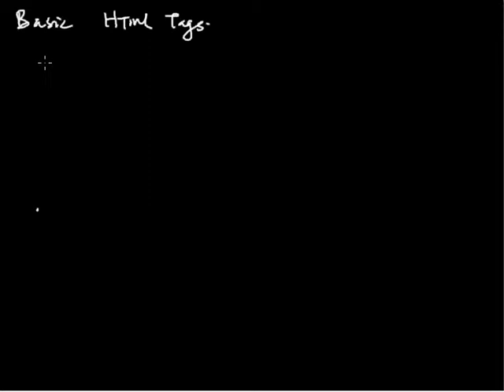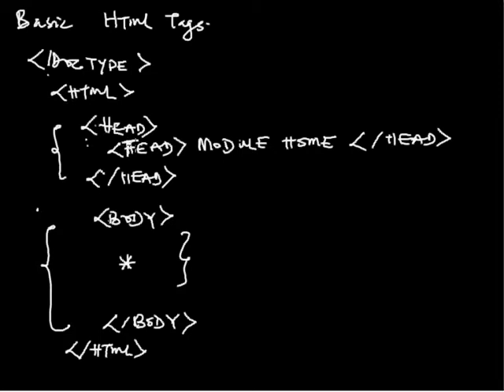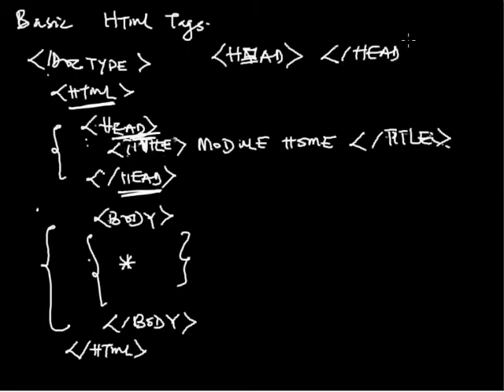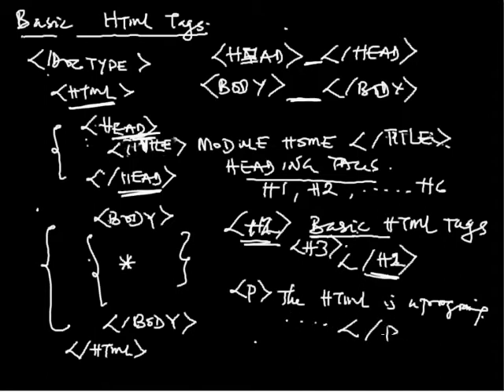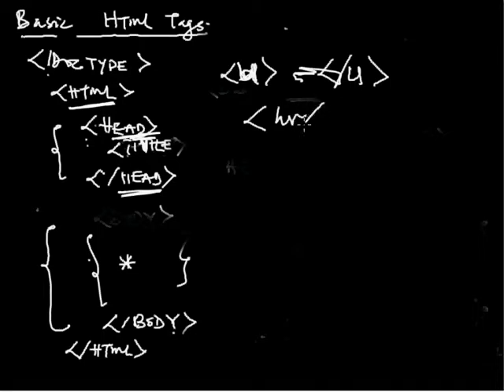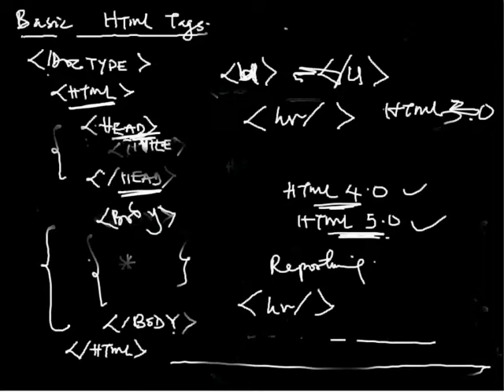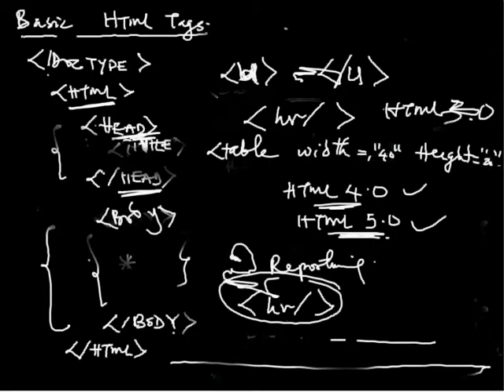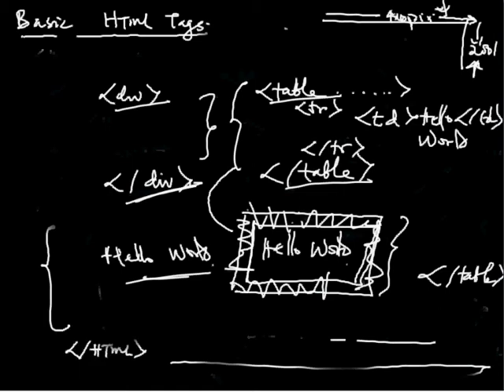HSA: Basic HTML Tags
Tags for HTML